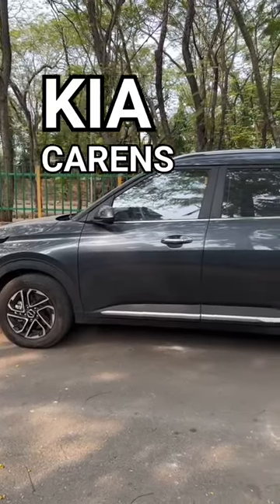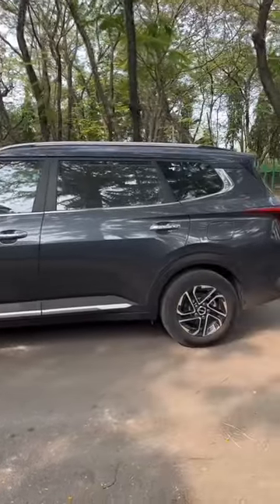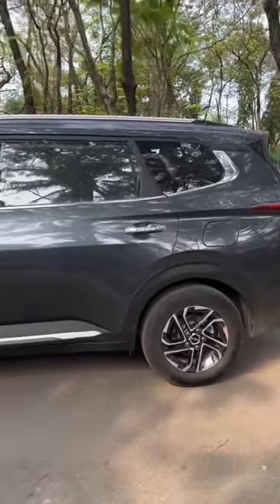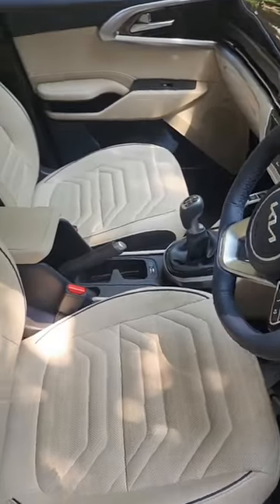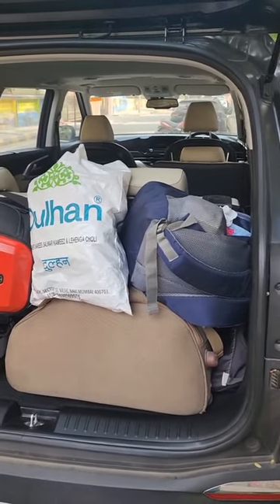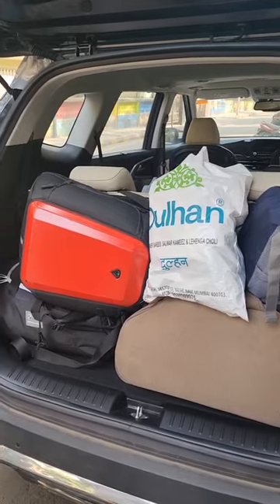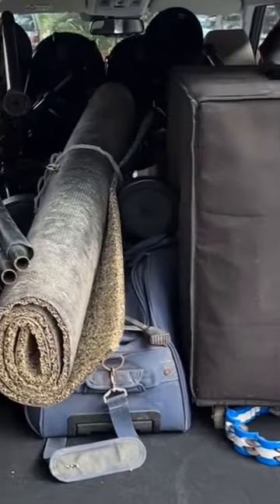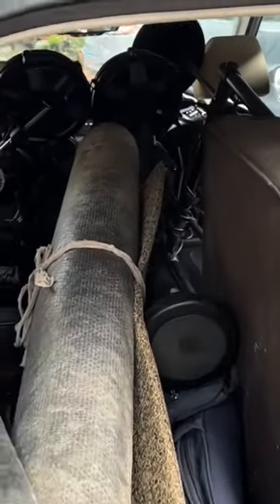Kia Carens offers a great amount of utility space for your all Long trips!